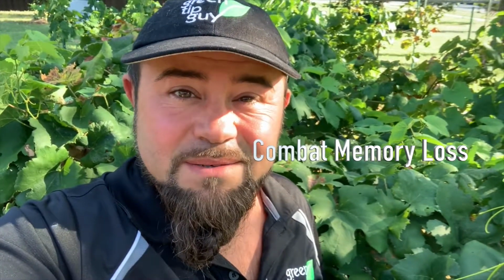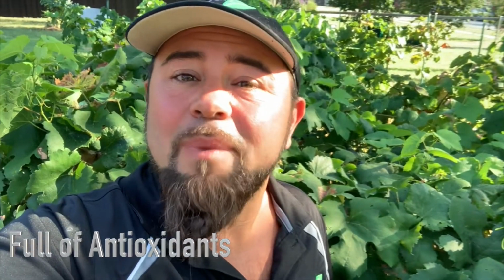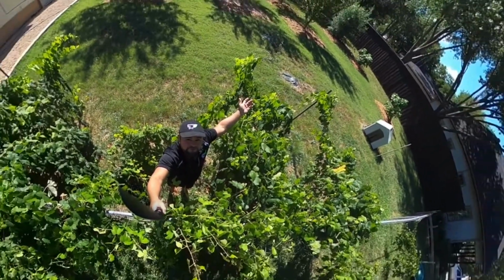Grow Your Own Anti-Aging Food!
Why not grown your own food that provides antioxidants, helps reduce inflammation, and protects your mind against memory loss?